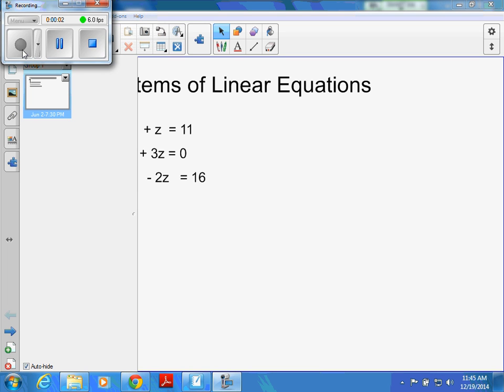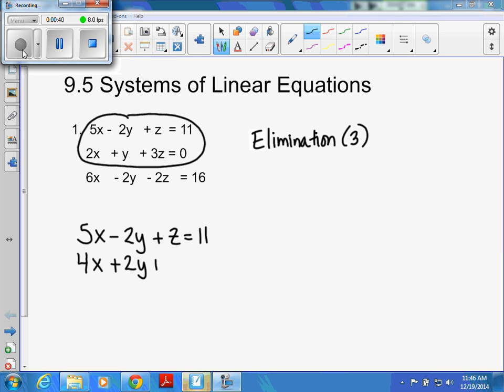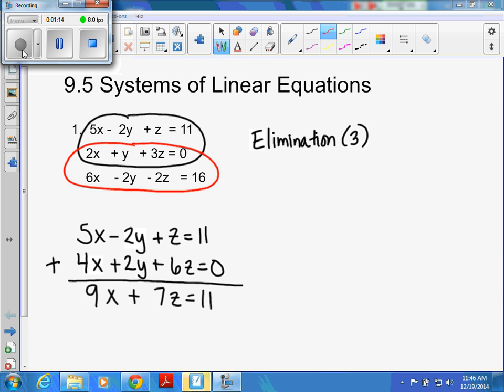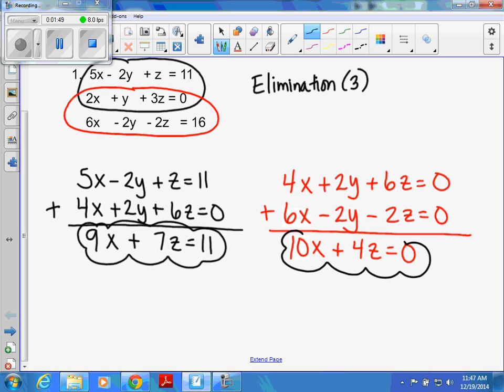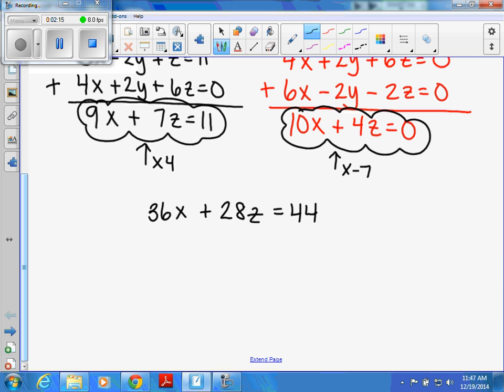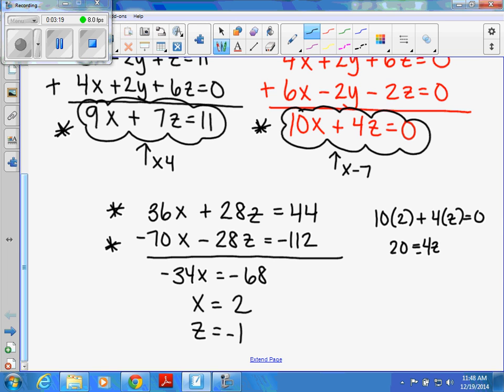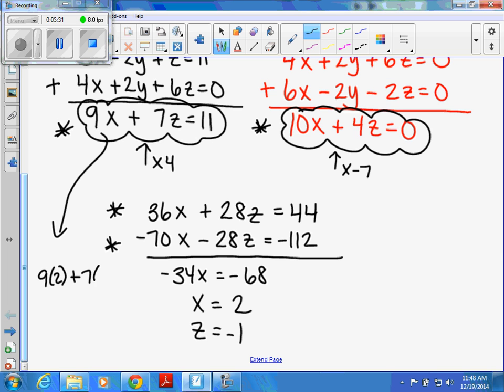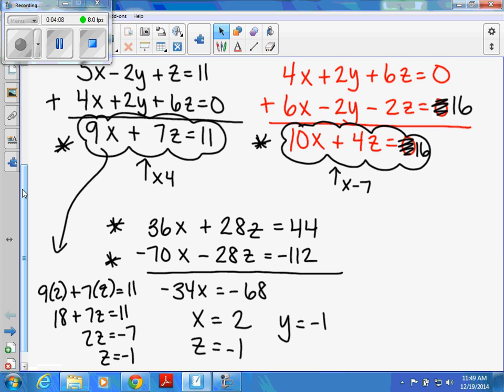College Algebra 9.5 Lesson